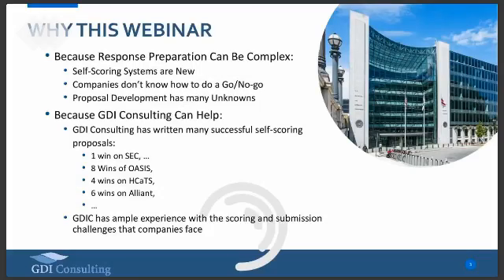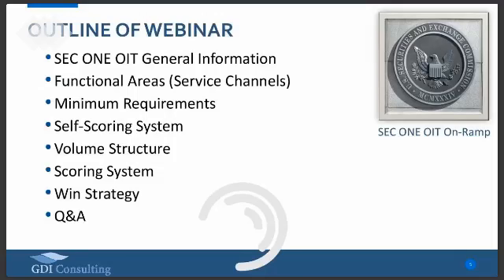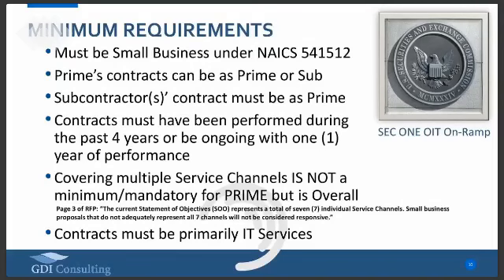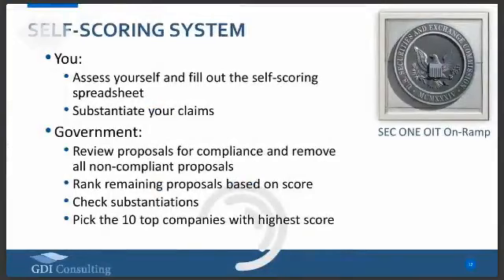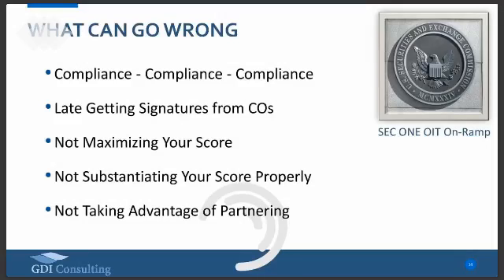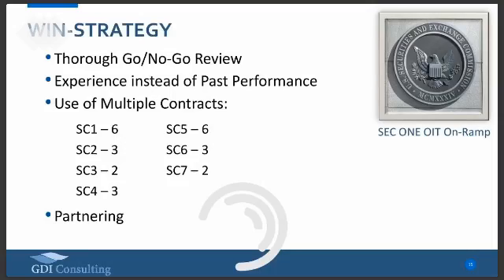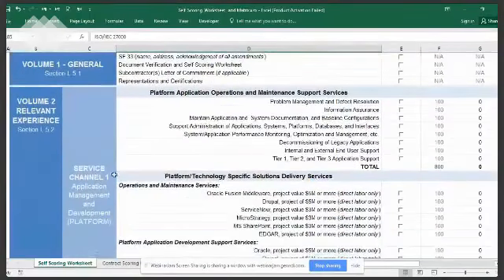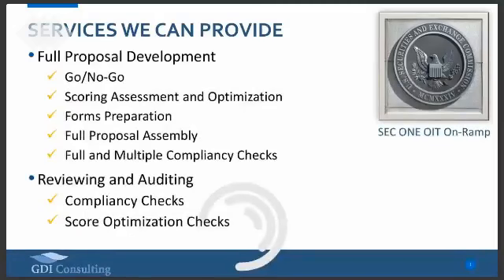SEC ONE OIT Webinar